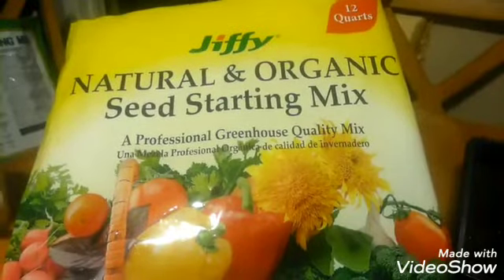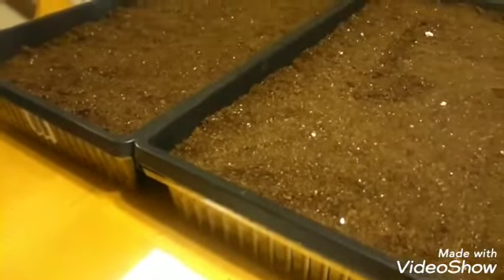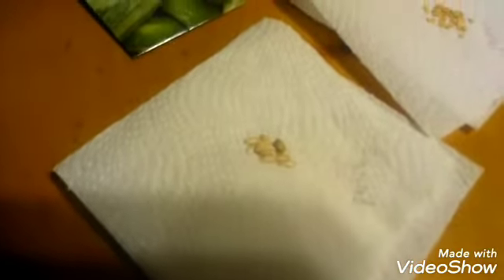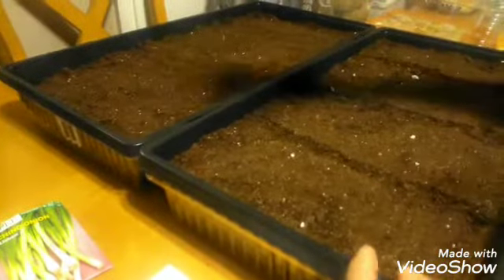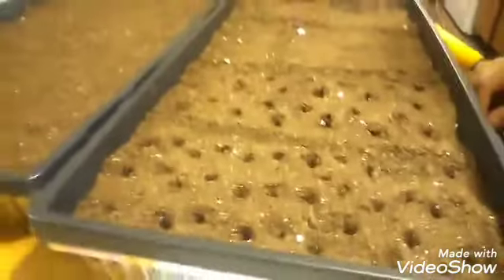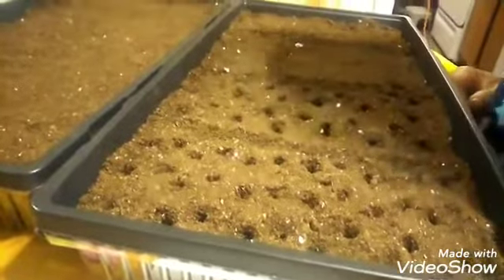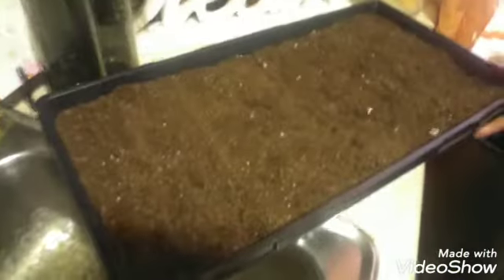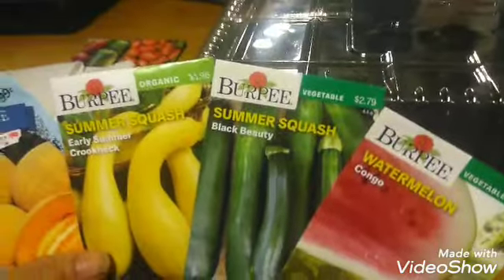What if the grocery store closes??? Part 1 (Covid 19 Crisis)